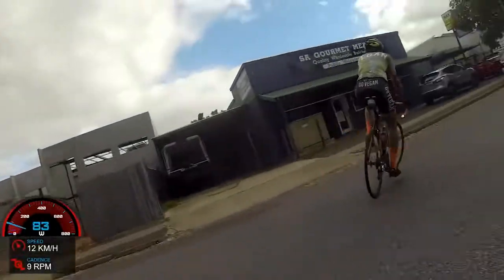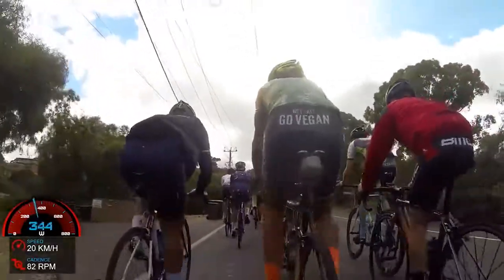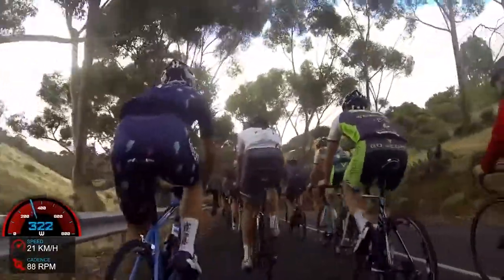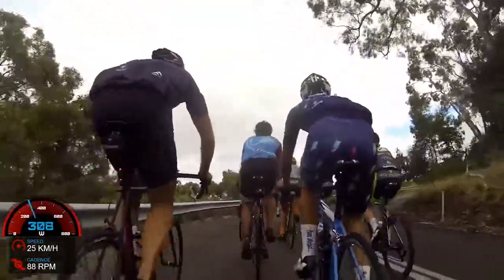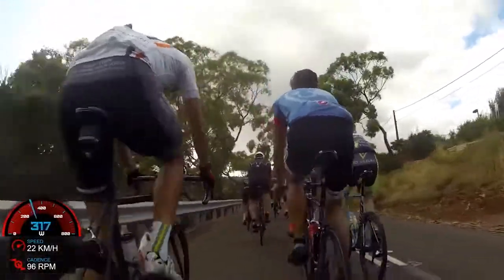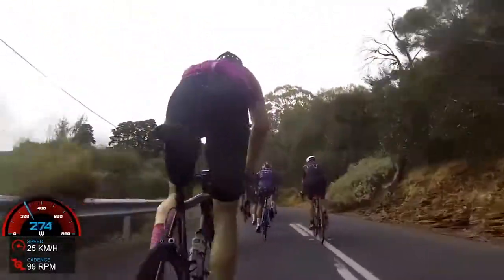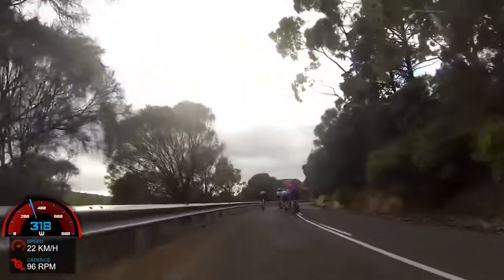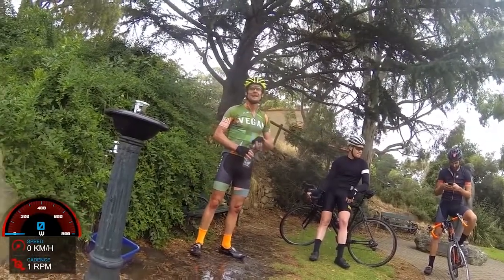Climbing FULL GAS with DURIANRIDER Power Analysis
Power analysis of DurianRider Climbing FULL GAS!